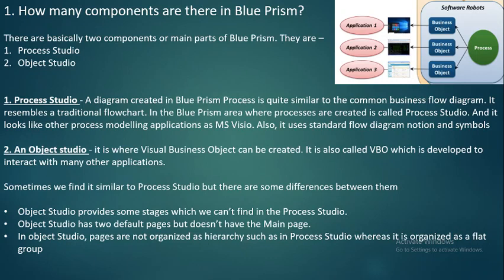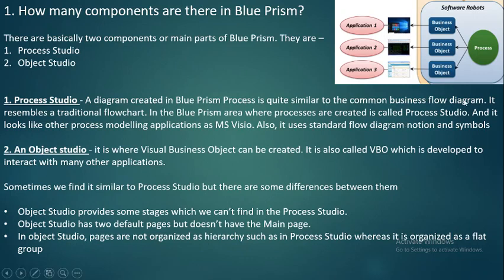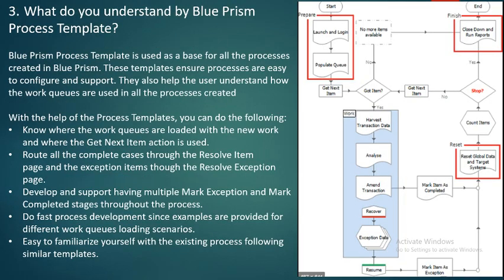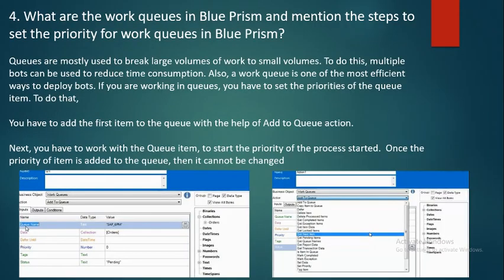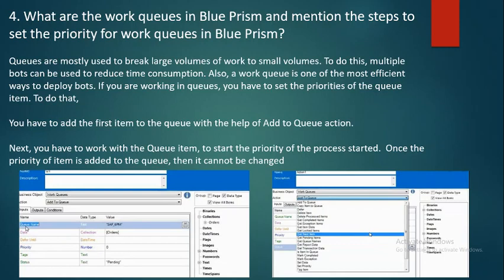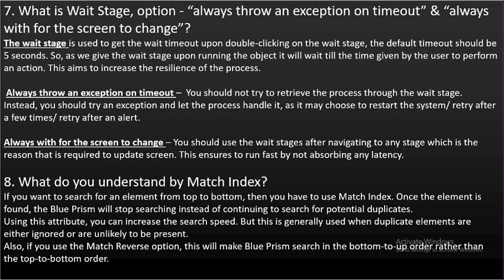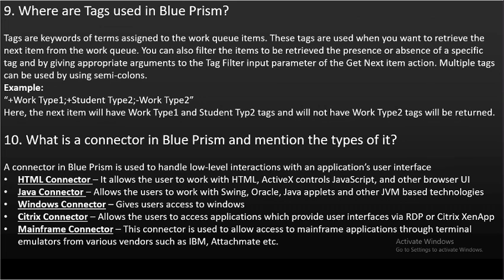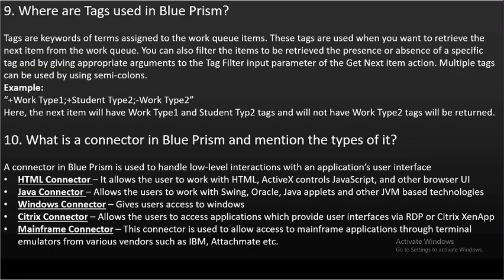Blue Prism Question & Answer | Blue Prism Interview questions and answers | Blue Prism RPA Q & A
Hi all,

This video explains the top ten Blue Prism RPA Questions. and Answers
Robotic Process Automation (RPA) is an automation technology for making smart software by applying intelligence to do high volume and repeatable tasks that are time-consuming. RPA is automating the tasks of a wide variety of industries, hence reducing the time and increasing the output.

This video explains the basic Blue Prism RPA Questions and Answers, if you go through these Q&A, it may help to crack the interviews. However, you will need to have at least good knowledge of Blue Prism and also the hands on experience